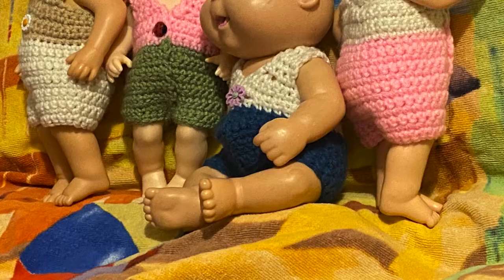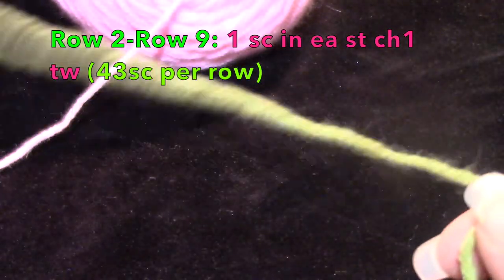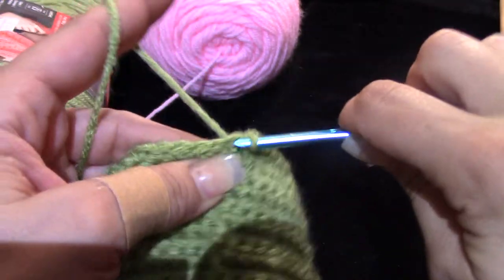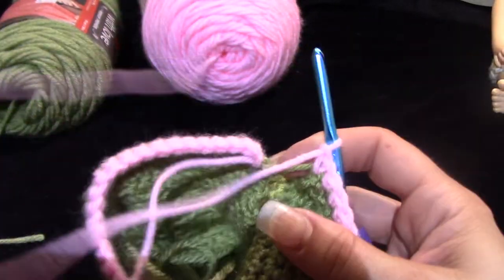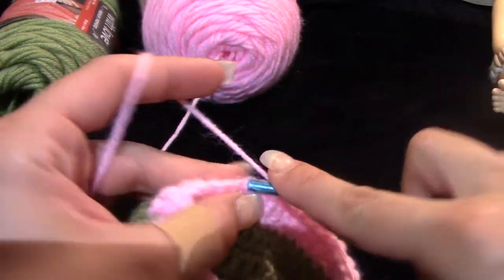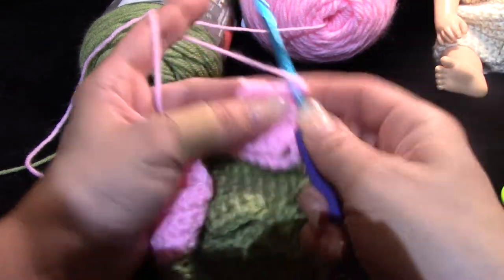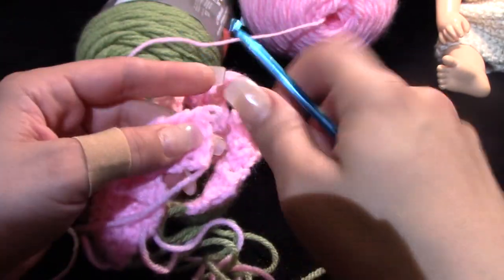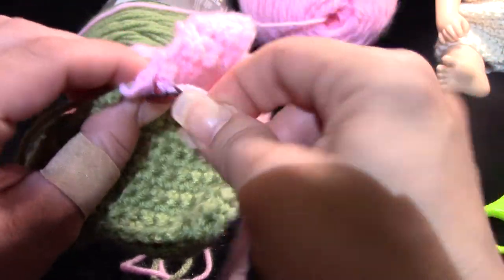Crochet Basics # 162 New Baby Alive Romper Pattern By K.Bella Jolie Cabbage Patch Baby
New Romper/Jumper for Baby Alive, Cabbage Patch dolls. Works up easy and Fast!

Size 4 Acrylic Yarn, H-8 5.mm Hook, Button, Scissor, Yarn Needle, Needle and Thread.

SC-single crochet
Ch-chain
Sk-skip
Sl st- slip stitch
st- stitch

*Links Below for Other Crochet & Sewing Baby Alive Projects*